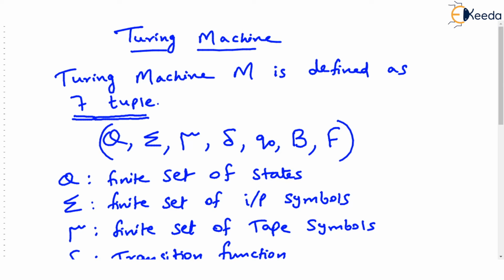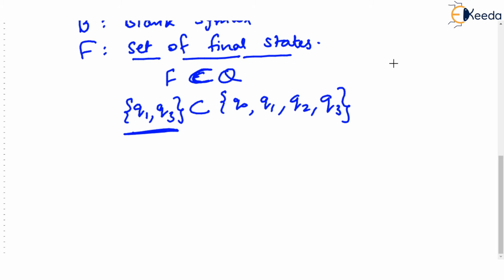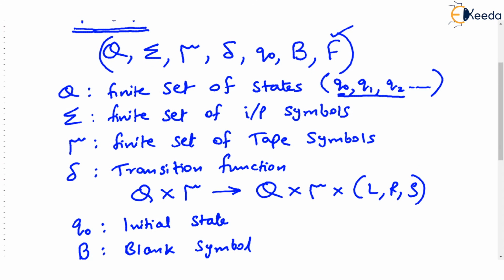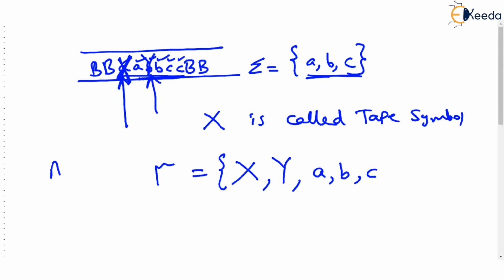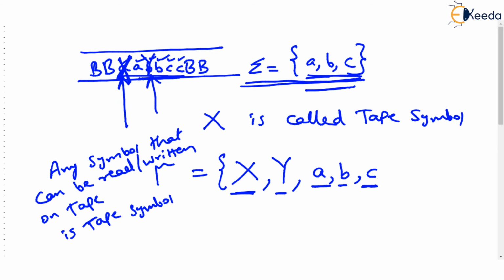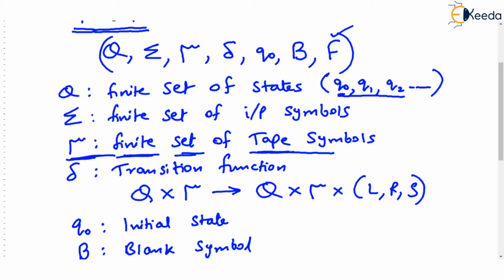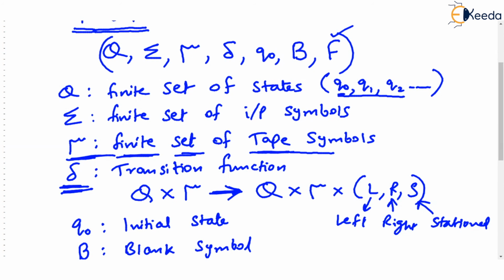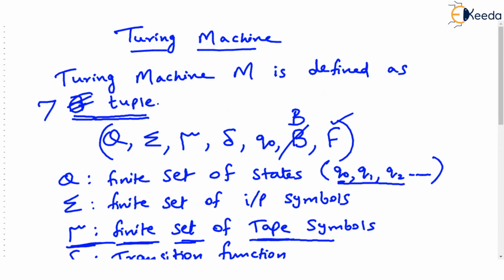Turing Machine Part 2 | Introduction to Turing Machine | Theory Of Computation | GATE CSE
Welcome to "Theory of Computation with GATE CSE"! In this exciting new series, we embark on a journey into the fascinating world of Turing Machines - the cornerstone of theoretical computer science.

🔵 PART 2: Introduction to Turing Machine 🔵

🎯 Are you a computer science enthusiast preparing for the GATE CSE exam or simply eager to expand your knowledge of theoretical computer science? Look no further! This comprehensive video series will guide you through the intricate concepts of Turing Machines with clarity and precision.

🔹 What is a Turing Machine?
Discover the fundamentals of Turing Machines, a theoretical construct invented by Alan Turing in the 1930s. Learn how these machines serve as the bedrock for understanding computability and computational complexity.

🔹 Structure and Components
Get an in-depth look at the components that make up a Turing Machine, including the tape, tape head, state register, and transition function. Understand how these elements work together to perform computations.

🔹 Computation Process
Explore the step-by-step process of how a Turing Machine performs computations. Witness the machine's remarkable ability to manipulate symbols on an infinite tape, demonstrating its power and versatility.

🔹 Real-world Relevance
Understand why Turing Machines are not just theoretical constructs but also have real-world implications in the field of computer science and beyond.

If you're preparing for the GATE CSE exam, this series is a must-watch. We will cover topics that are essential for the exam, helping you strengthen your theoretical computer science knowledge.

Join us on this educational journey as we unravel the mysteries of Turing Machines. Whether you're a student, a professional, or simply curious about the foundations of computer science, this series has something for everyone.

Let's dive into the world of Turing Machines together! 💡🖥️🔍

Happy Learning.